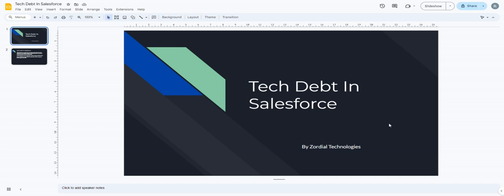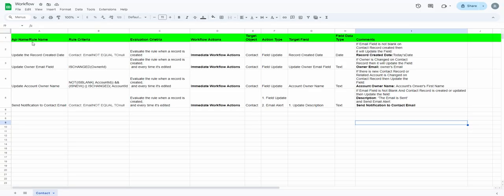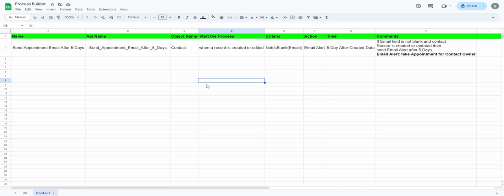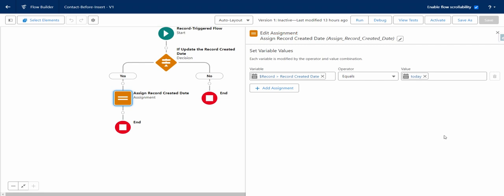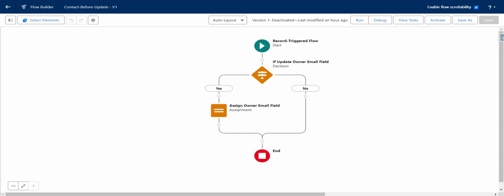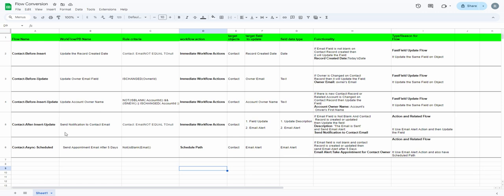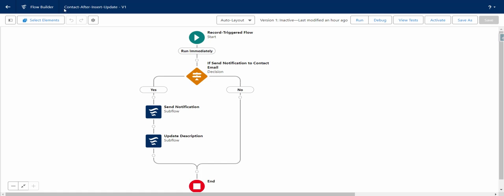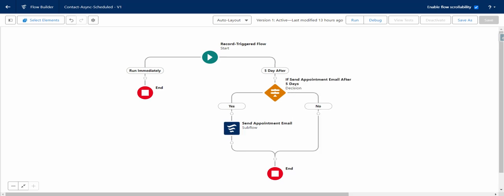Tech Debt Reduction Initiative Salesforce CRM | Support Scalable Growth | Explore The More - Zordial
Under our Zordial Laboratory program "Explore the More”,  we explored the “Tech Debt Reduction Initiative Salesforce CRM”

Module: “Tech Debt Reduction Initiative Salesforce CRM"

Use case : This project aims to address and mitigate technical debt within the Salesforce CRM system. Technical debt in Salesforce can accumulate due to quick fixes, outdated customizations, lack of documentation, and inefficient workflows and process builders. By identifying and resolving these issues, the project seeks to improve system performance, enhance maintainability, and support scalable growth for the organization's CRM needs.

Features
Features
1. Workflow and Process Builder Migration to Flow
2. Analysis Sheet Maintenance
3. Code Refactoring and Optimization
4. Documentation and Knowledge Management
5. Automated Testing and Quality Assurance
6. Performance Monitoring and Optimization

Much Appreciated Rahul Kumawat for such wonderful presentation

Topics Covered:
Tech Debt Reduction Initiative Salesforce CRM

Presented By:
Rahul Kumawat

 / zordial-tech